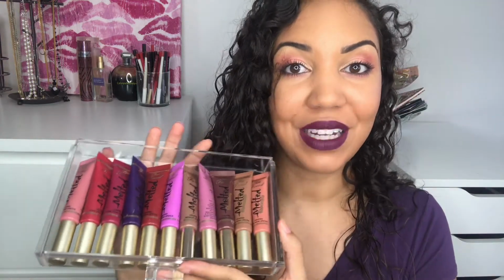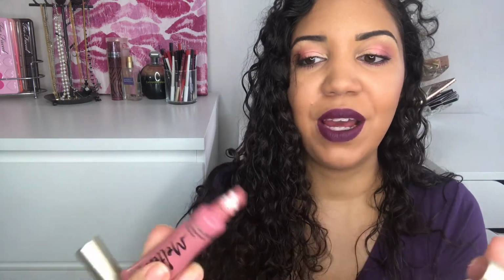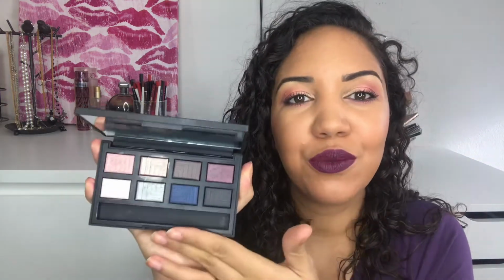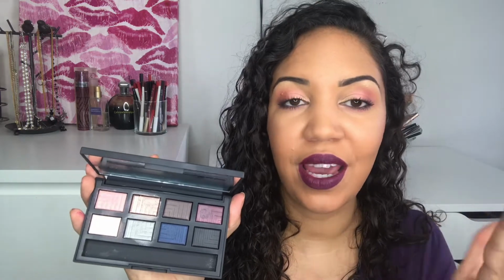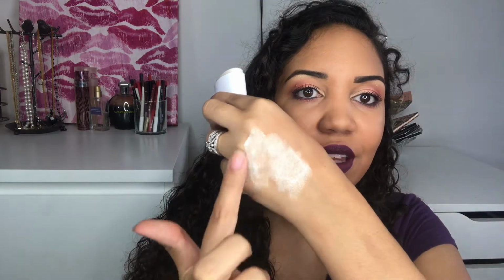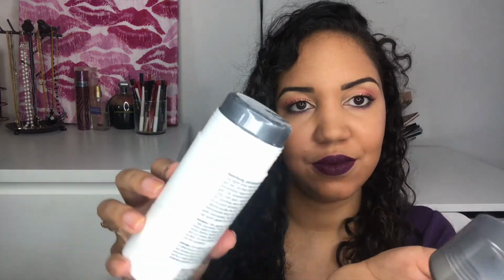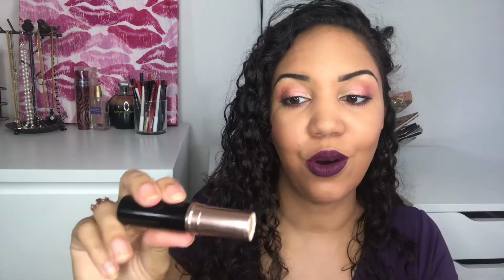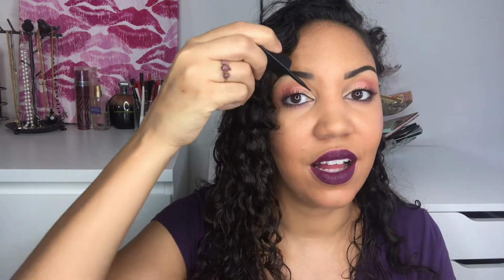High Maintenance Makeup - Makeup that's not worth the effort!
Products Mentioned:
Too Faced Melted Liquid Lipsticks ($21)

Marc Jacobs Spotlight Glowstick ($42)

Anastasia Beverly Hills Stick Foundation ($25)

Arbonne Liquid Eyeliners - No longer on website?

Anastasia Beverly Hills Liquid Lipsticks ($20)

Liz Williams Siemers
Madison WI
53705